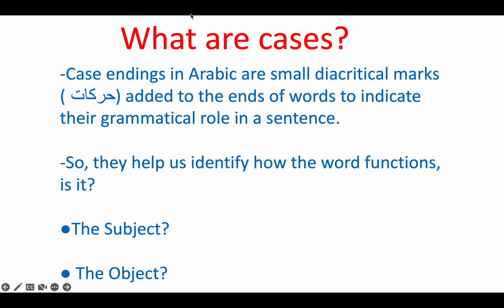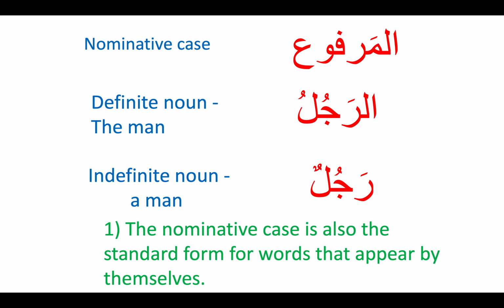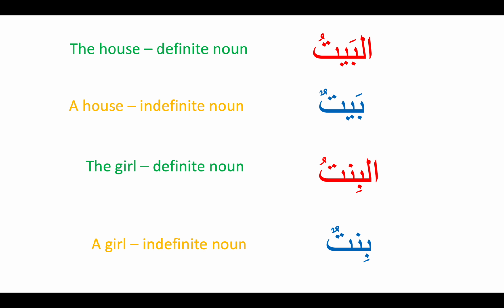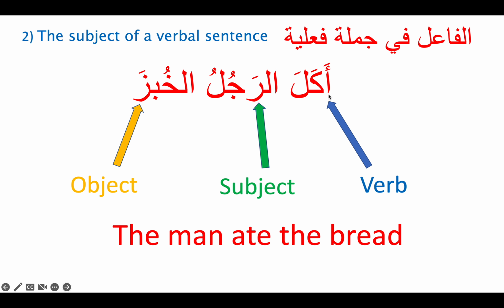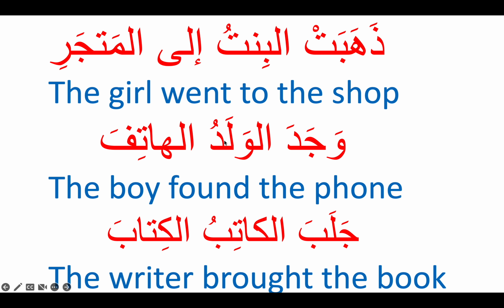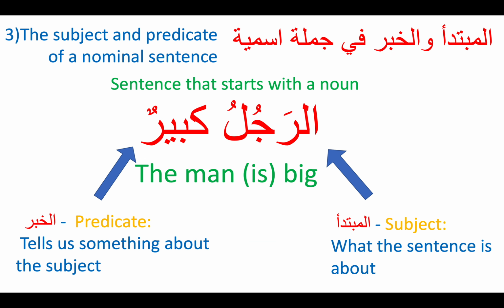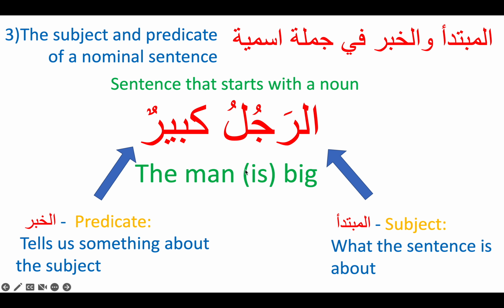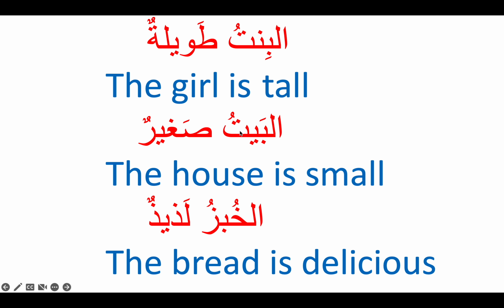Intermediate Arabic: Learn how to use the nominative case in Arabic المرفوع + example sentences.